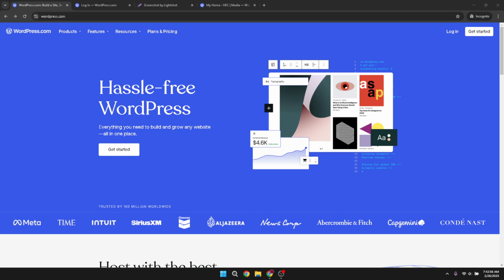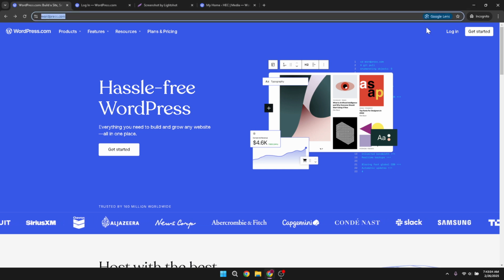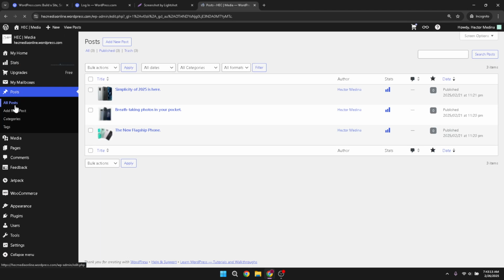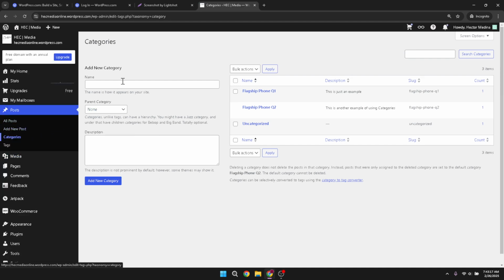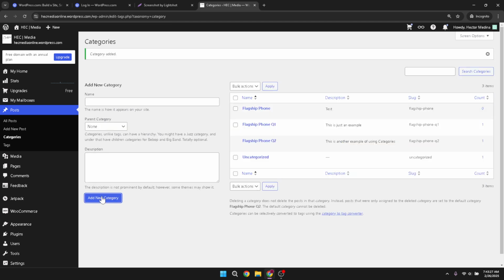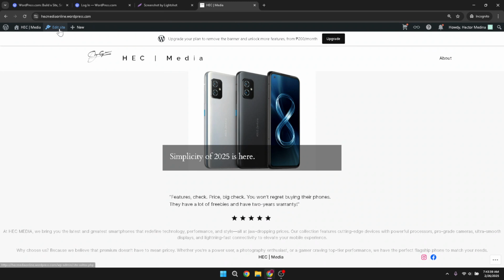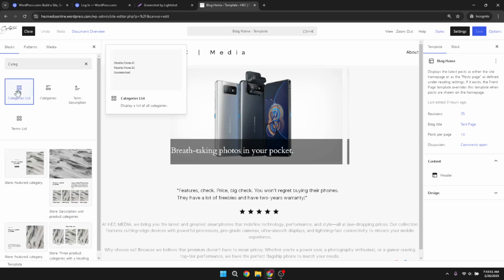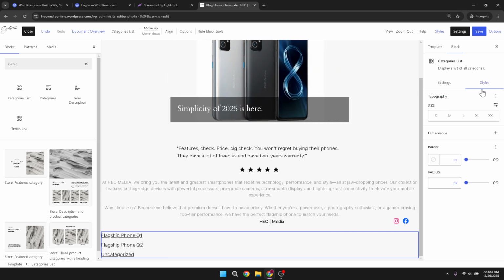How to Create Category and Add on Wordpress Menu (Full 2025 Guide)